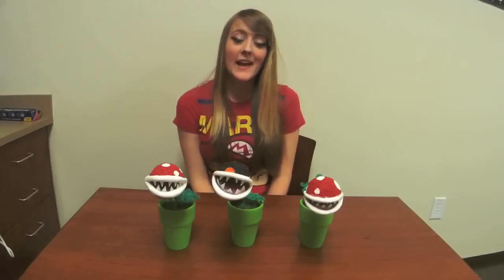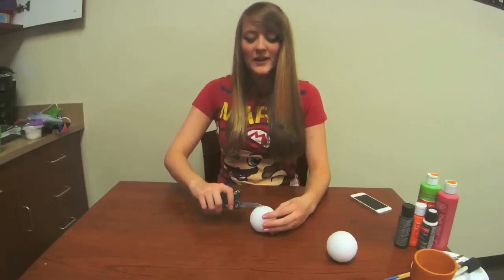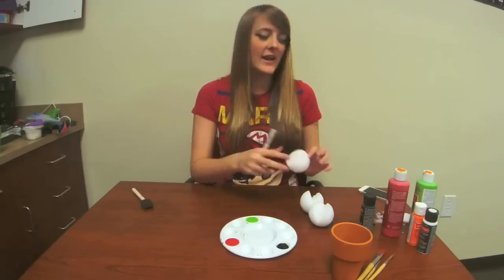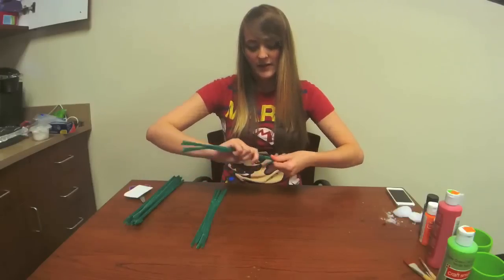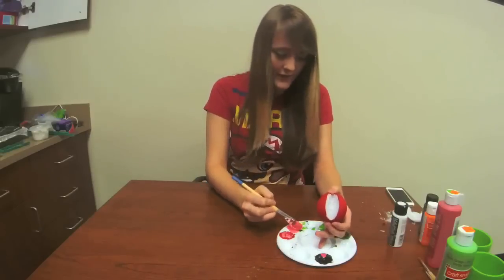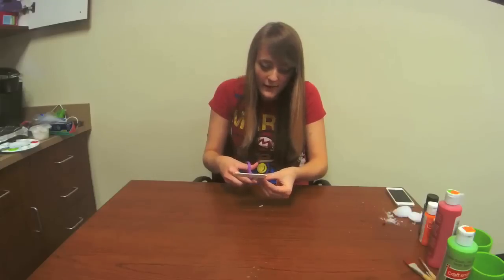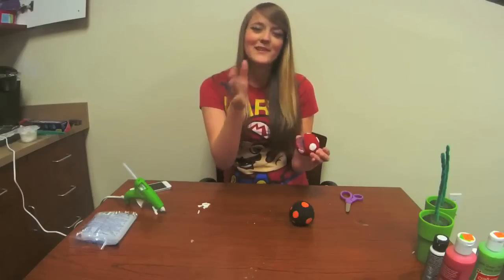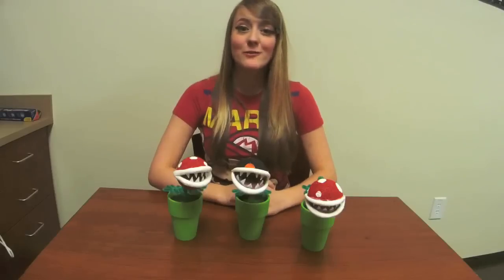Make Your Own Piranha Plants - Krafty Koopa 5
Join Shelfy on The Krafty Koopa and learn how to make various Nintendo themed crafts!

In this episode Shefly guides us on making our very own Piranha plants.